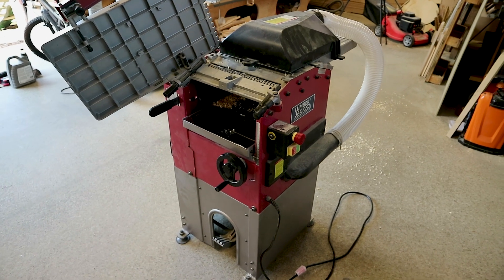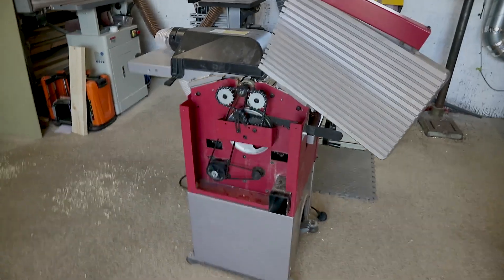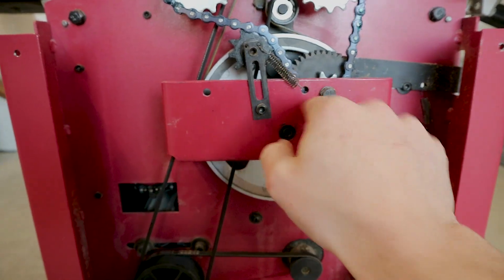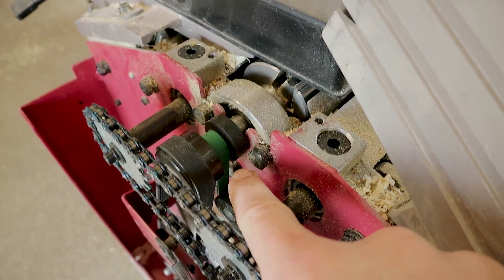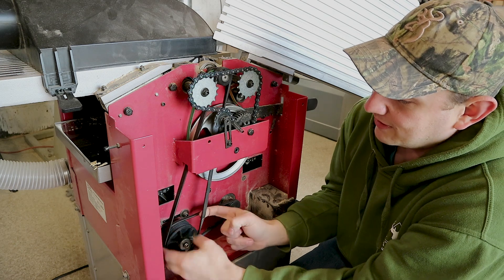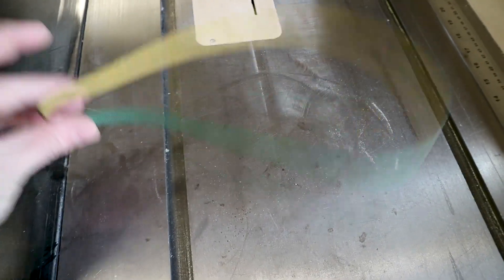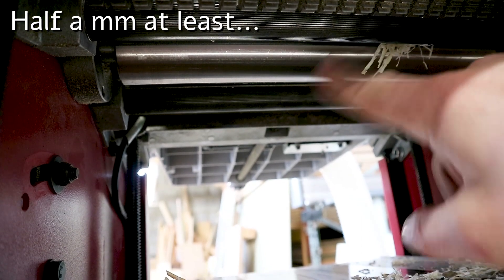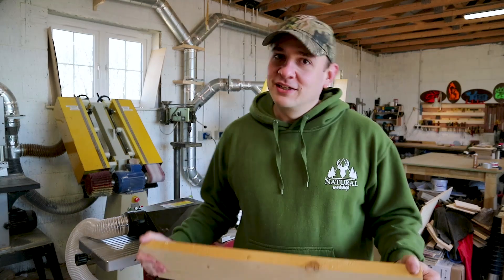Do this to fix Lumberjack PT 305 Feed roller or Belt slip issue. Simple fix!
After receiving a couple of comments on the previous video I went back and checked my planer. we had the same issue!

This blew my mind if I'm being honest as the last time we used it, it was working perfectly and without fault. If you want to see what the fix was, then watch the video, a couple of the fixes you can try at home before even contacting Lumberjack so well worth a go!

If these fixes don't help I would highly recommend contacting Lumberjack as they have always been extremely helpful whenever I needed anything from them. This planer has been on the market for a while now and I think that maybe it was just a batch issue.

This video is not sponsored, Lumberjack have not seen this video before posting.

Amazon Links – These are some of the most used items that I use daily in the workshop.

Lumberjack 305mm Double Bevel Mitre Saw SMCS305DB
Lumberjack Planer Thicknesser PT305
Makita DTD152Z LXT 18v Impact Driver
Makita DHP458Z 18V Li-Ion LXT Combi Drill
Lumberjack Tools XP2PAK Hammer & Impact Drive

Bucket Boss Parachute Bag Small Parts Bag in Brown

Trend Snappy 3mm Drill bit with C/S
OX Pro Tough Torpedo Level 10" / 250mm
Red T Type Square Ruler